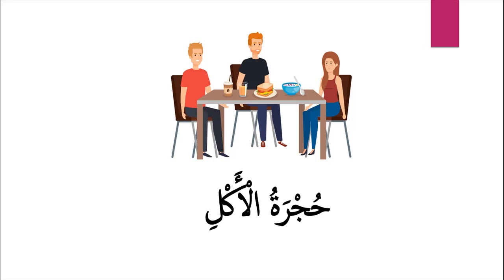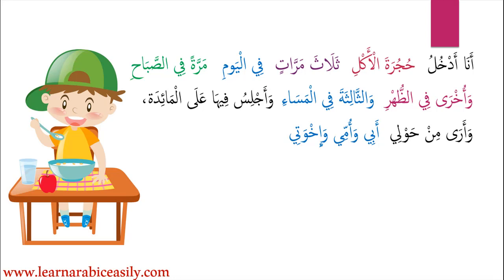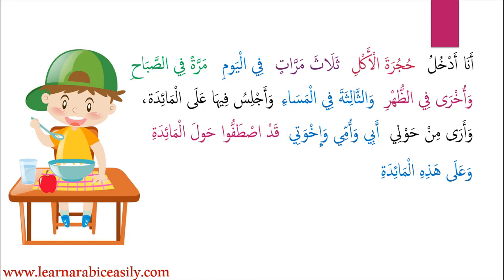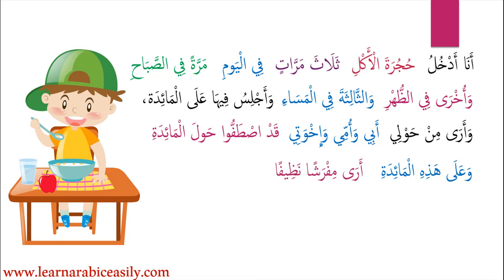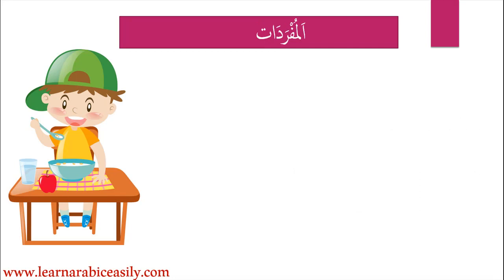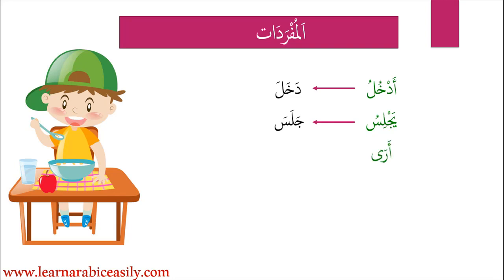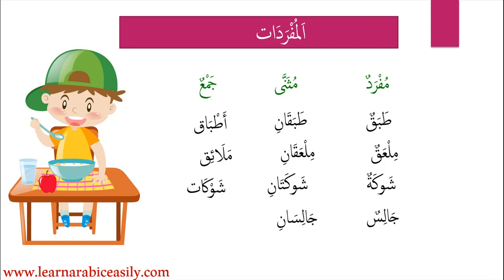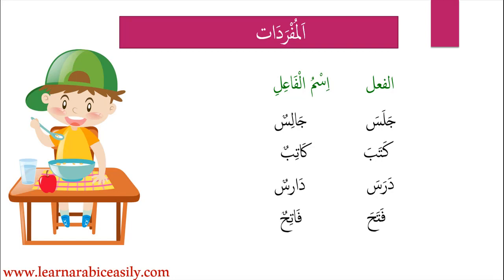Learn Arabic from Comprehension passages - Part 1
This video teaches you how to learn Arabic easily through listening to comprehension passages and answering questions from the passage